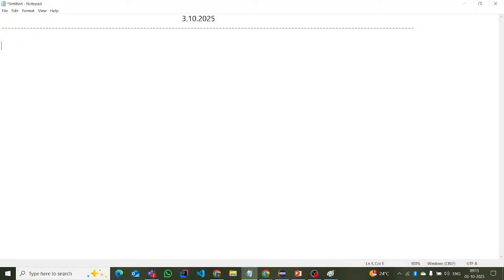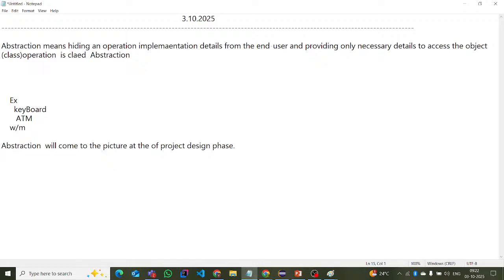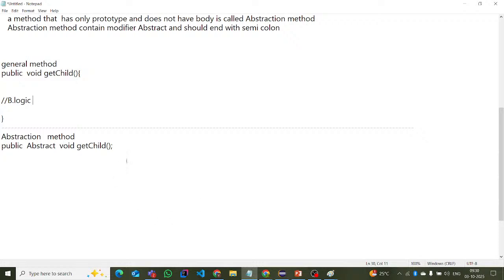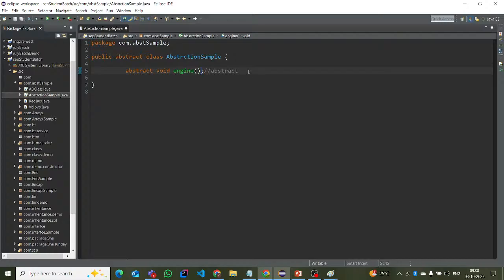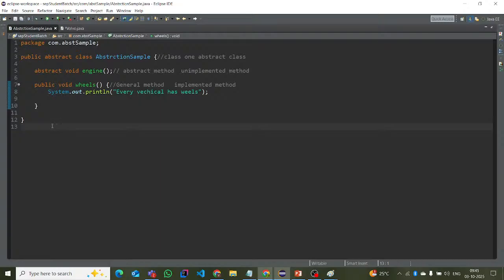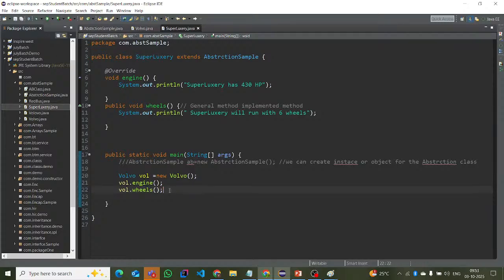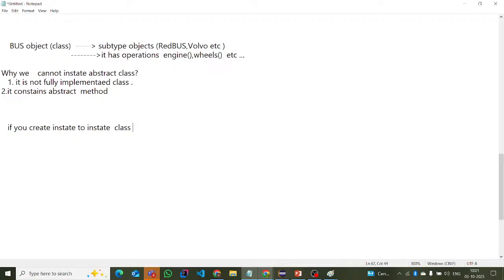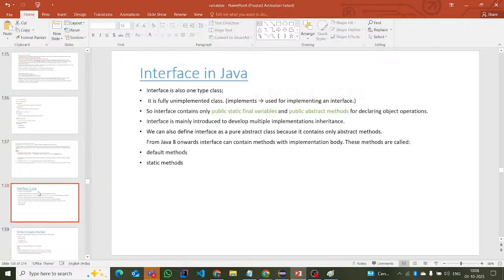What is Abstraction? A 5-Minute Explanation for Beginners